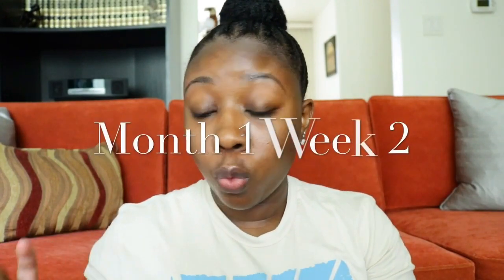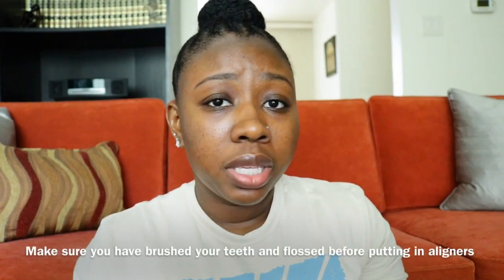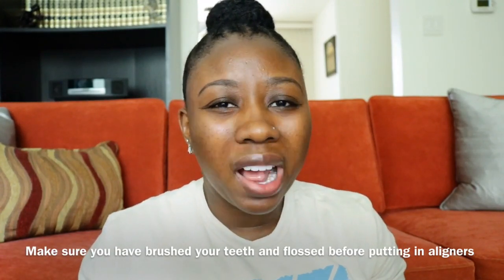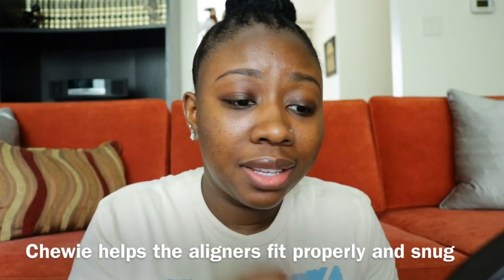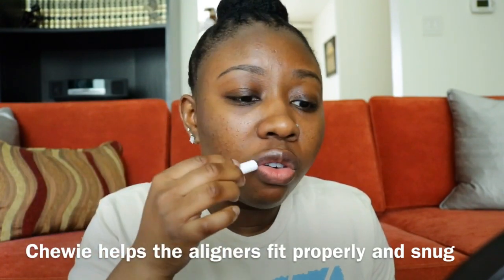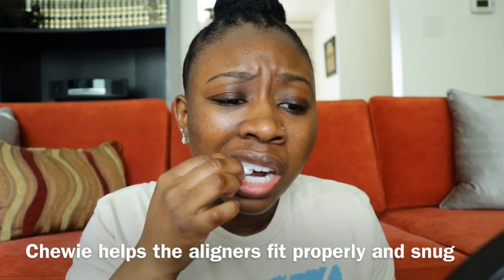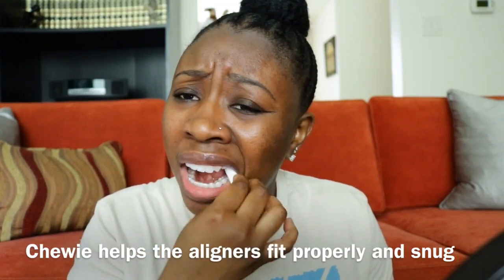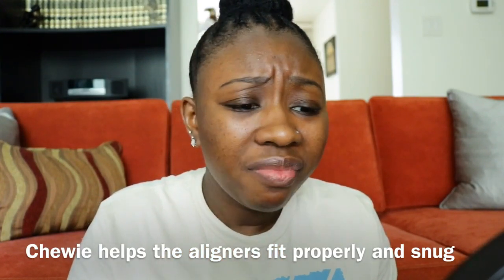Smile Direct Club| Month 1 Week 2(tray 2)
Hey everyone welcome back to my channel. its that time to switch out my trays. i did experience a little bit of discomfort on the left side of my tongue and inner bottom lip. I know this is expected each time i switch them of but beauty is pain right.